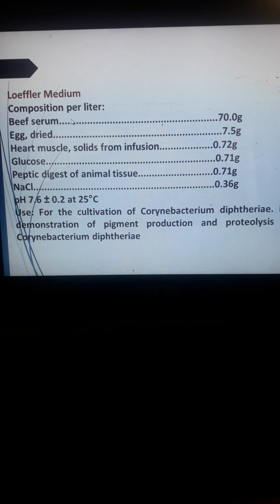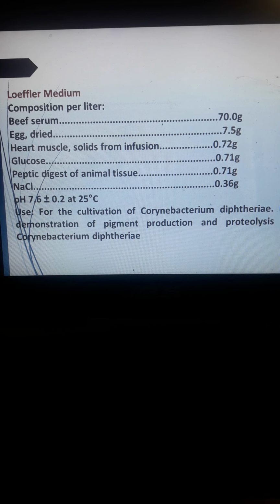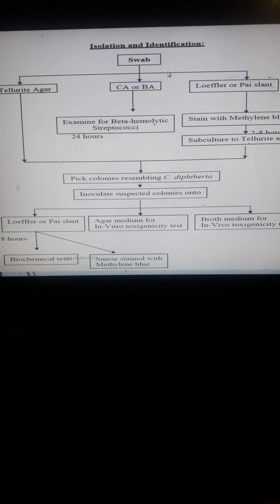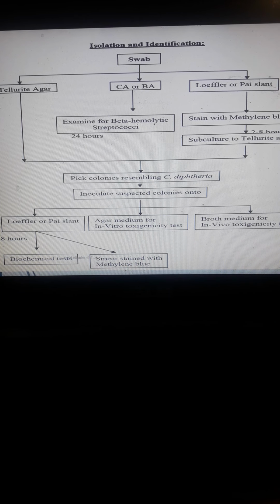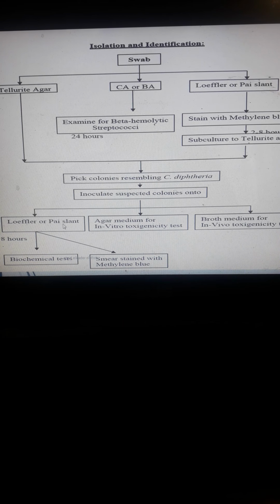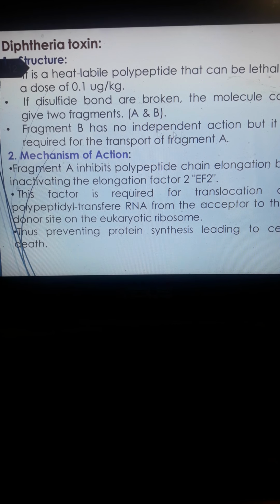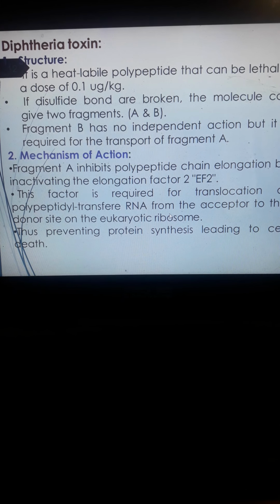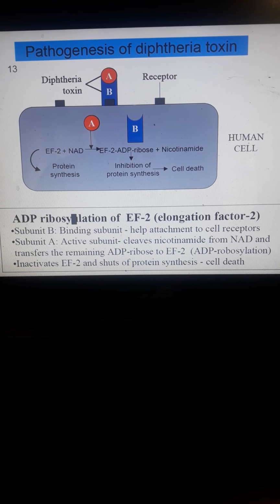Micro Lec part 2 Midterm